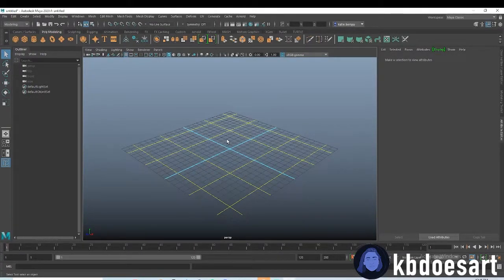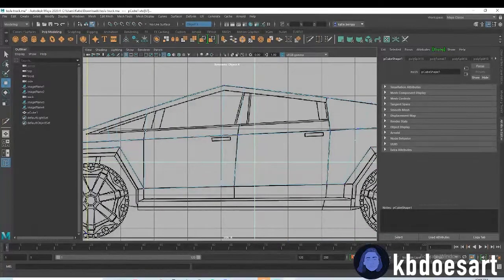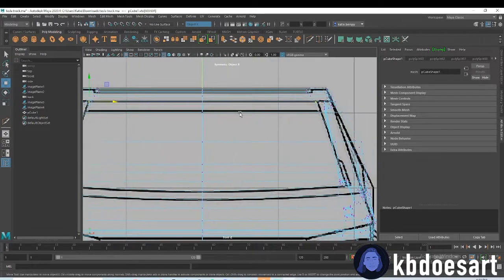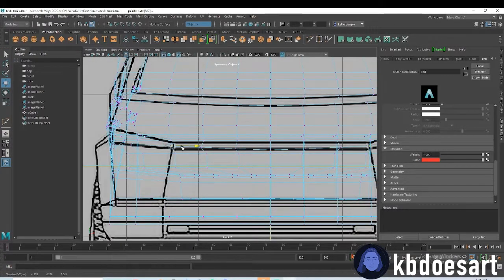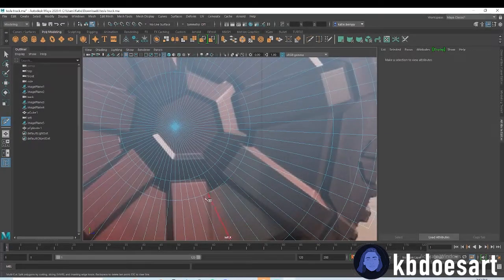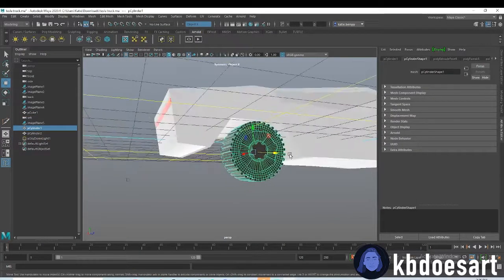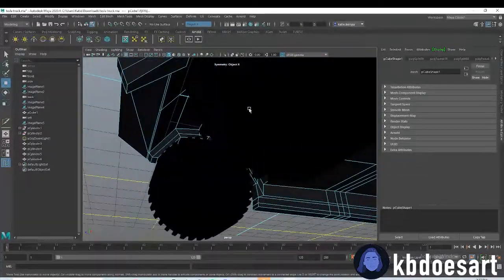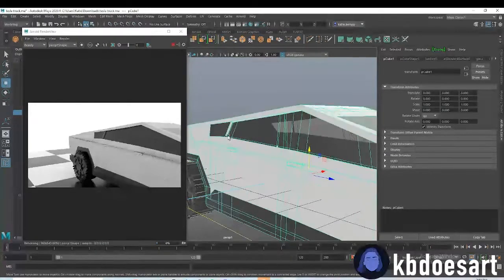Modeling a Tesla Truck - Maya Tutorial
In this tutorial, I walk you through modeling and texturing a Tesla Truck in Maya! I hope you guys enjoy!

NEW TUTORIAL PREMIERES EVERY MONDAY AT 5 PM!

TIME CODES
0:00 Introduction & Placing Reference
2:00 Building the Body
11:28 Building the 1st Handle
12:30 Detail on Body
14:24 The Window
18:45 Building the 2nd Handle
19:35 Detail on Body
21:02 Front Window
23:25 Texturing Windows
28:30 The Back
31:57 The Head Lights
35:40 The Tires
55:55 The Black Details
1:08:25 Texturing
1:09:31 The Wheel Details